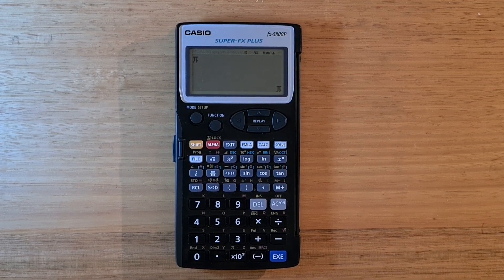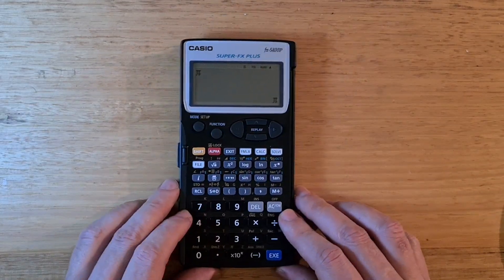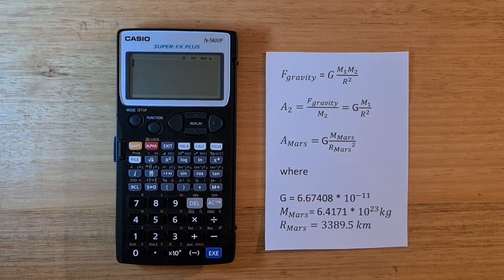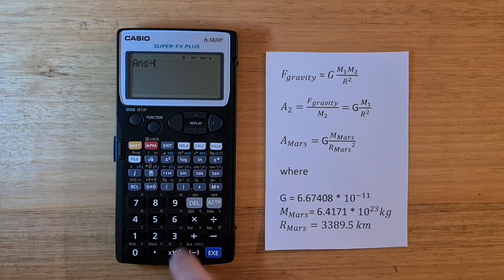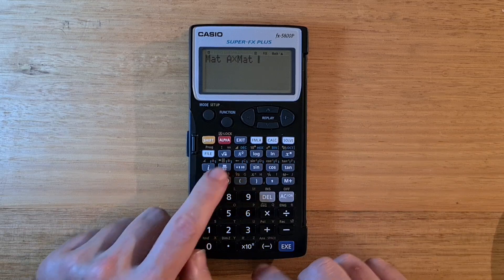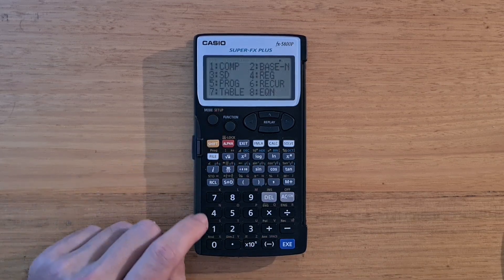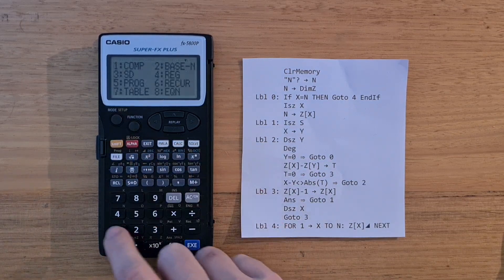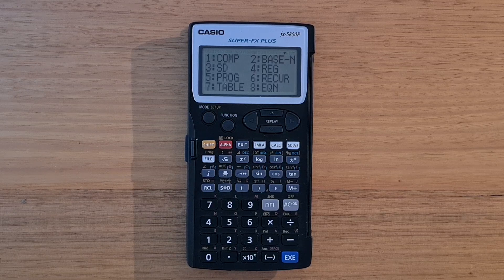Casio fx-5800P Scientific Calculator Review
In this review, I talk about the basic usage of the fx-5800P, its complex number and matrix support, its BASE-N mode, and its formula functionality. I also show an example of a BASIC program to solve the N-Queens chess problem.